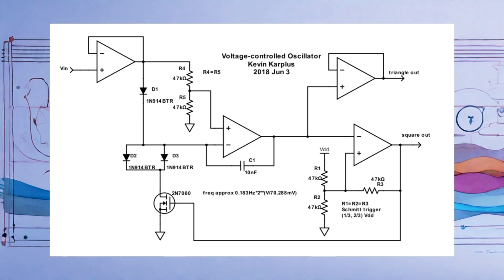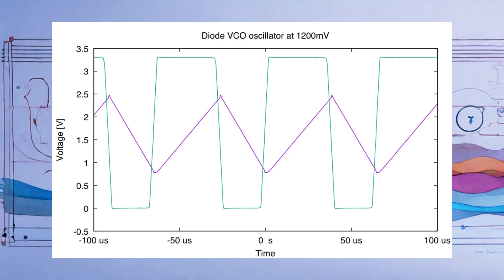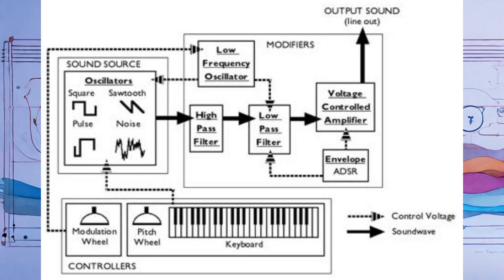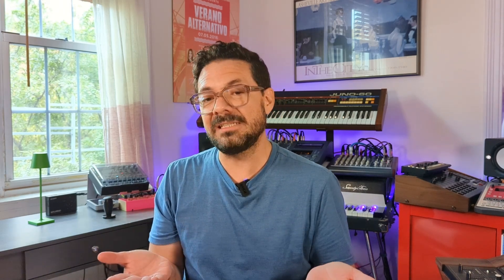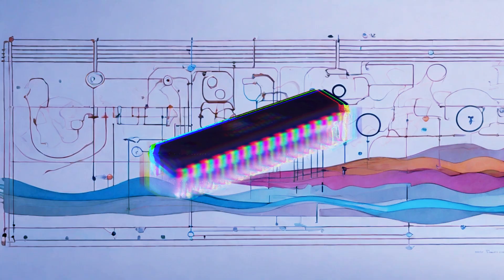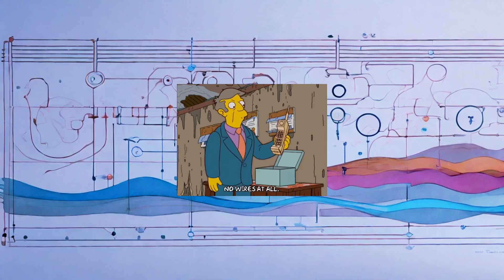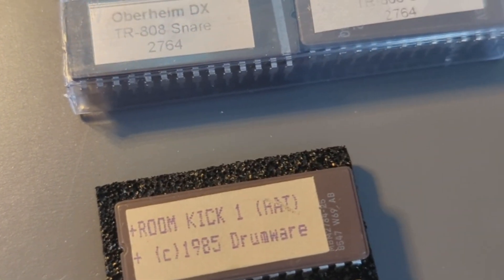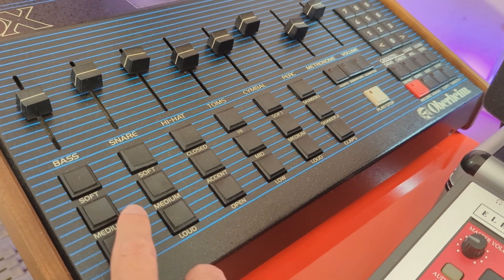How Do Iconic Drum Machines Like the TR-909 or LinnDrum Produce Sounds?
I never thought I had to explain how drum machines produce audio to my son. In this video, I answer his question using examples from iconic drum machines like the LinnDrum, TR-808, and TR-909. Discover how these legendary machines store and play sounds using computer chips and special circuits. From microcontrollers to digital signal processors and analog components, I break down the technology behind these classic drum machines.

Chapters:
0:00 Introduction
0:30 What is a Drum Machine?
0:50 The Role of Computer Chips
1:45 What are the VCOs?
2:28 Storing Sounds on ROM Chips
3:24 Example - LinnDrum
4:12 Swapping ROM Chips on DX, LinnDrum, Drumtraks
4:33 Example - TR-808
5:24 Example - TR-909
5:39 How Sound Storage Works on ROM Chips
6:00 Outro

Reference Links:
The Music Telegraph